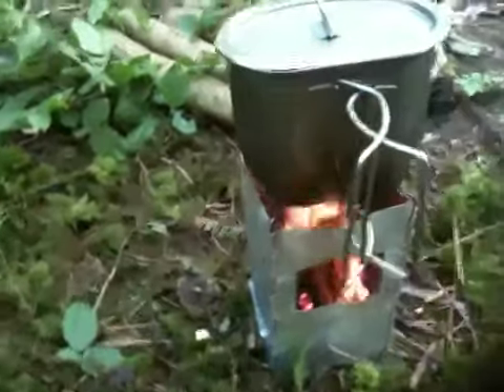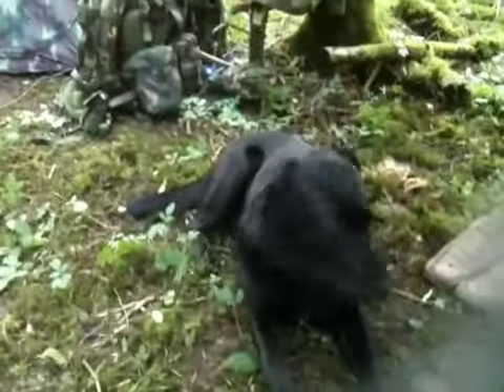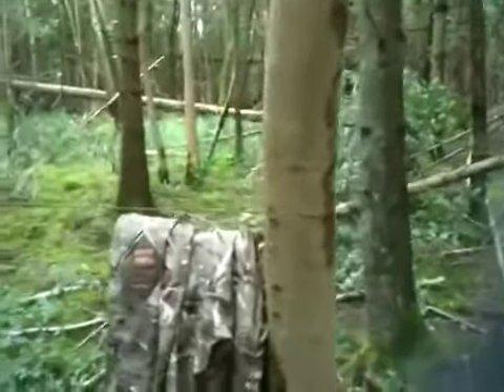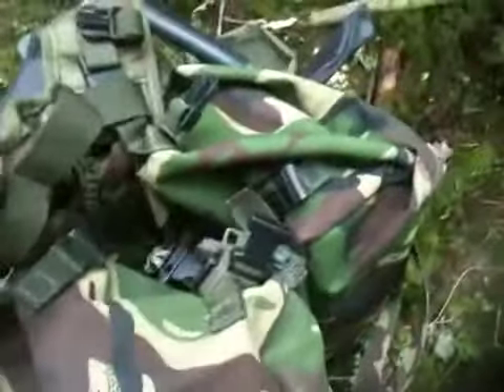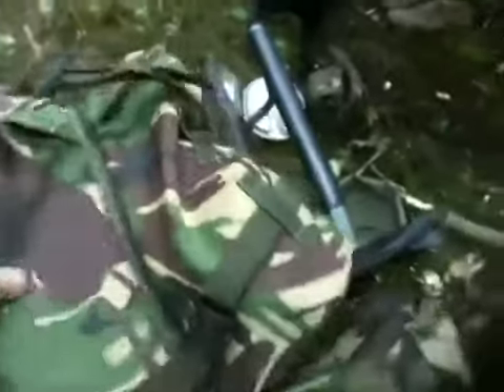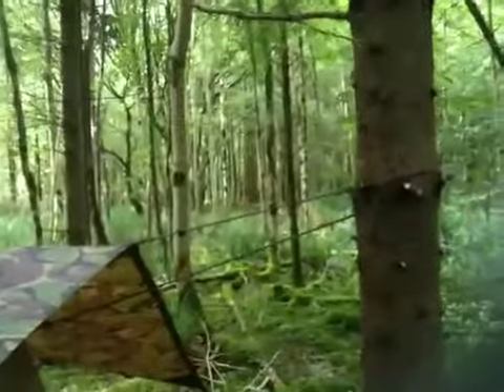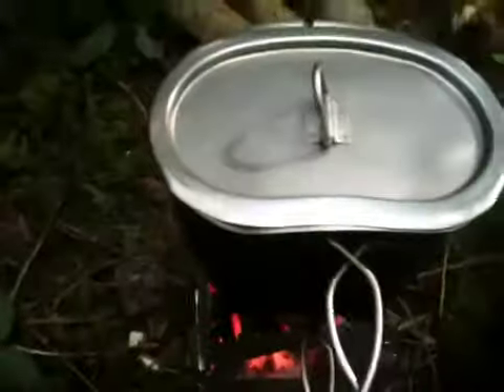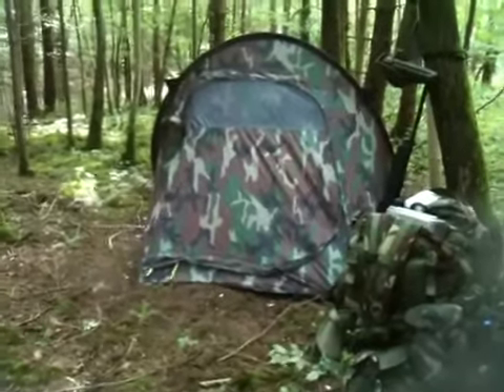First overnighter at new location, great!!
Well I finally had a chance to try out the new location. All is good. Loads of wood minimum bugs. And the damp ground dried fast once I had the fire lit and was moving around the site.  Didn't get to sleep in the hammock as dog wanted in too and there was just not enough room for us both to sleep comfortably so it was the tent but hey ho there ya go. At least I was out and enjoying the woods.